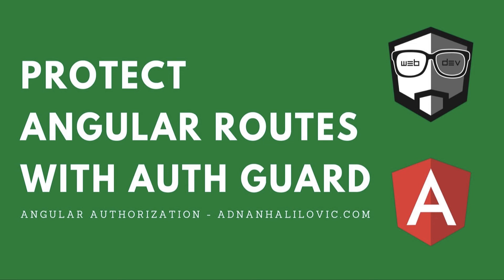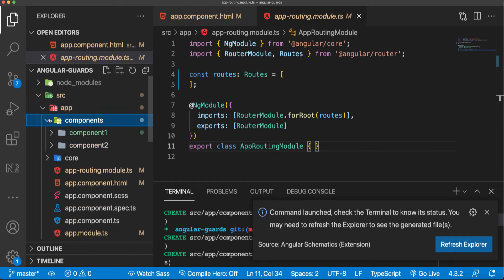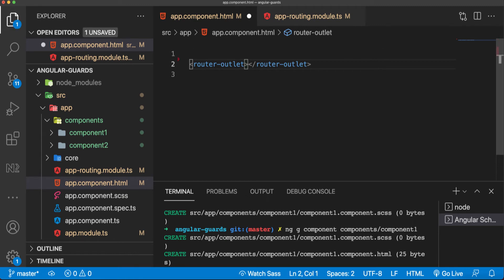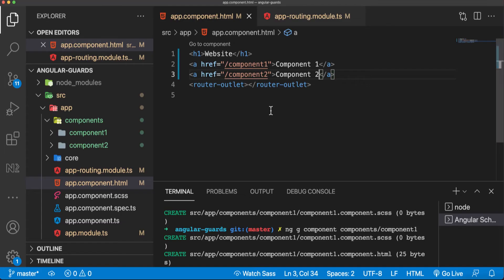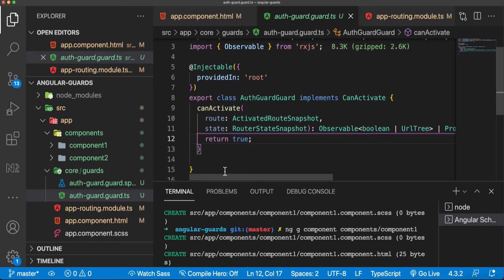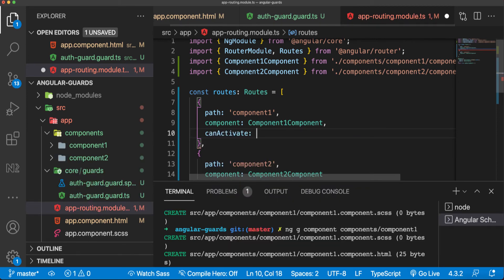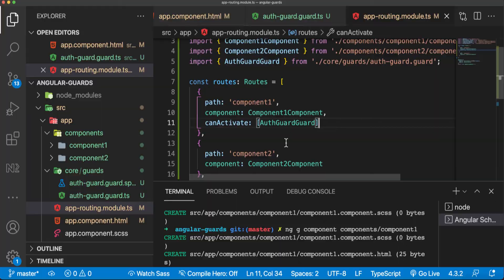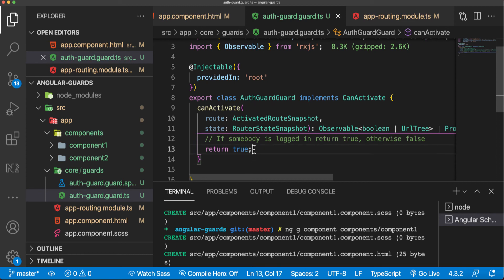Angular Router & Auth Guard: How to Keep Your Routes Safe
You will learn how to implement angular authorization in the routing module by watching this video.

In this section, I went over CanActivate from angular Routes, in addition to an angular guard that I named AuthGuard.

So, in short, this is explanation on how to keep your routes safe!